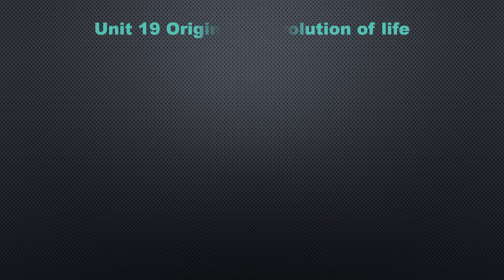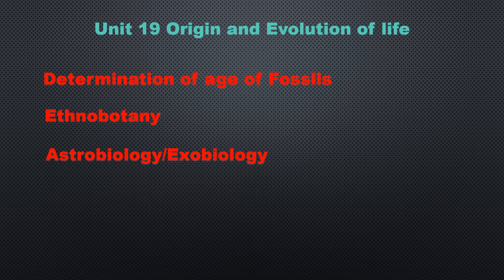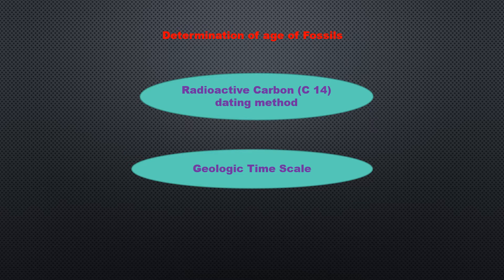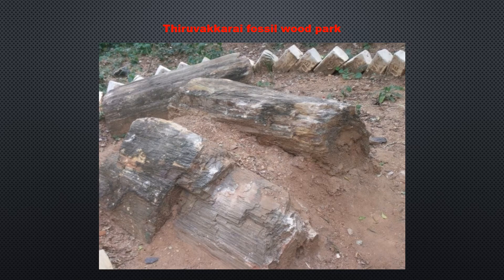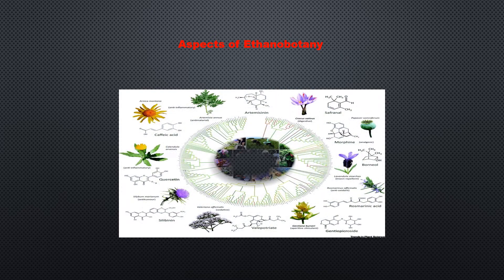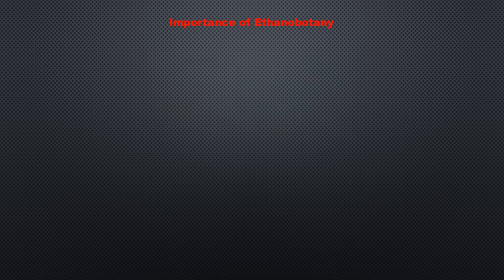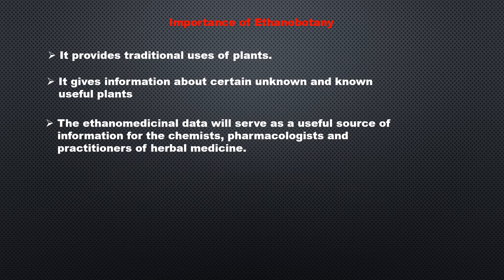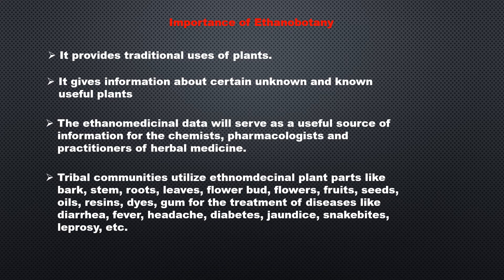Unit 19 Origin and Evolution of Life Part 4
X std Science Tamil Nadu New Syllabus
X std Biology